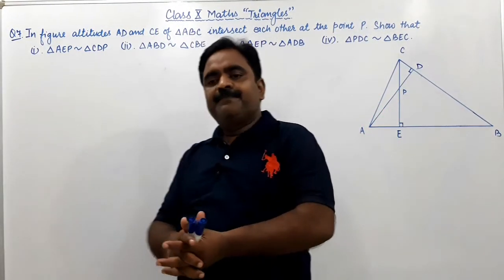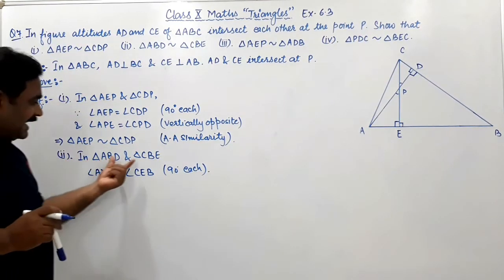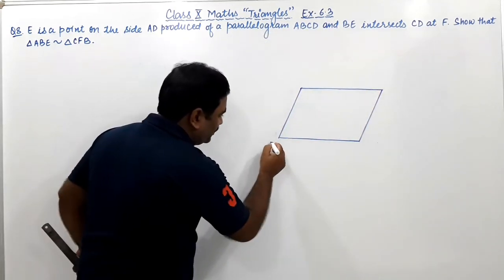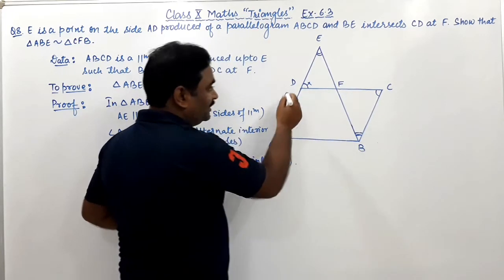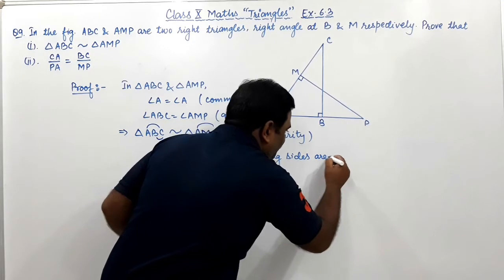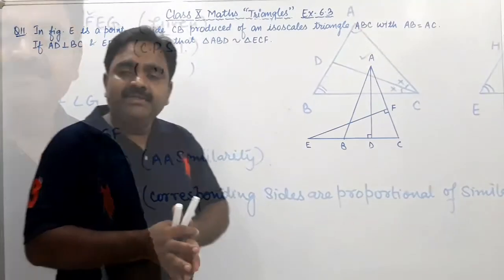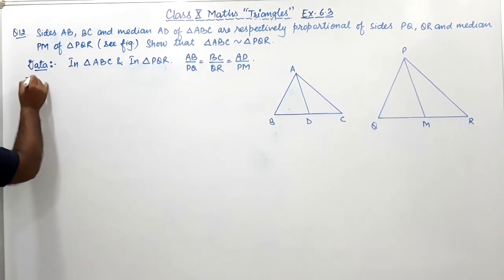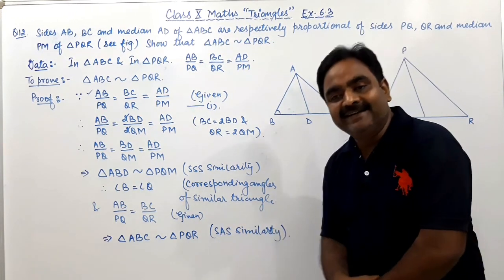CLASS 10 II MATHS II GSEB II NCERT II CHAPTER 6 II TRIANGLES II EXERCISE 6.3 Q.7,8, 9,10, 11 AND 12.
CLASS 10 MATHS GSEB NCERT CHAPTER 6 TRIANGLES EXERCISE 6.3 Q.7, Q.8, Q.9, Q.10, Q.11 AND Q.12.